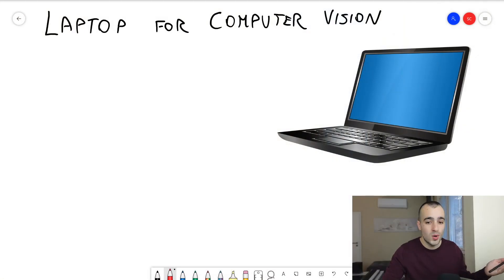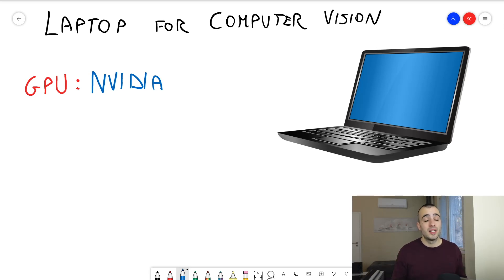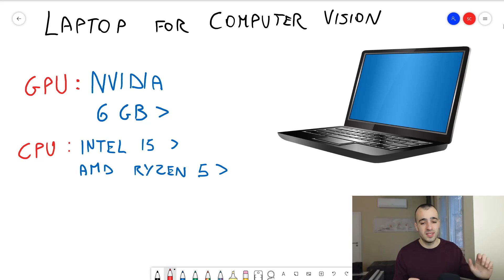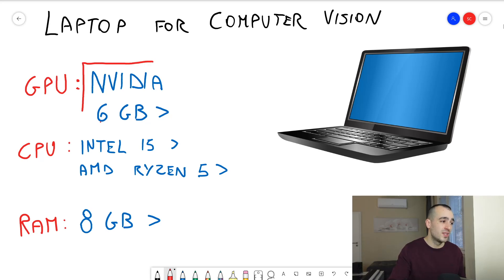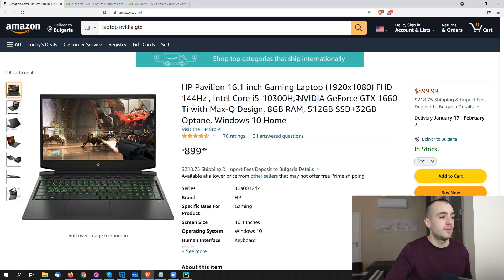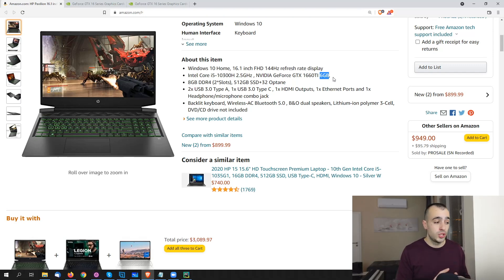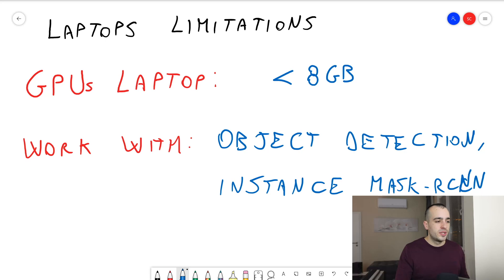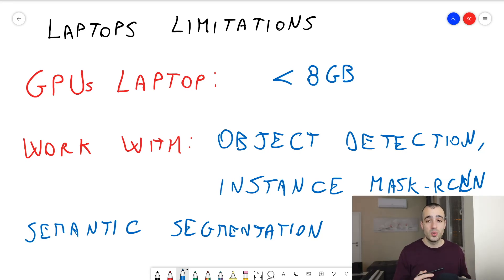How to choose a Laptop for Computer Vision with Deep Learning (in 2022)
Choosing a laptop is currently the best choice for computer vision and deep learning. In fact, due to the shortage of microchips in manufacturing and mining, the prices of video cards are very high and the laptop is a good alternative.

We will see how to choose a laptop, usable in computer vision with good results, based on the main characteristics.